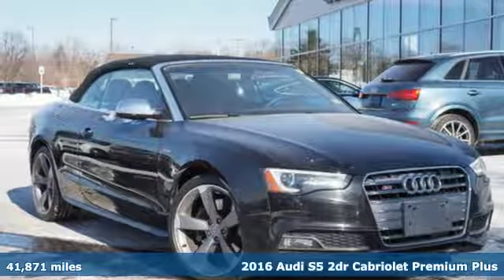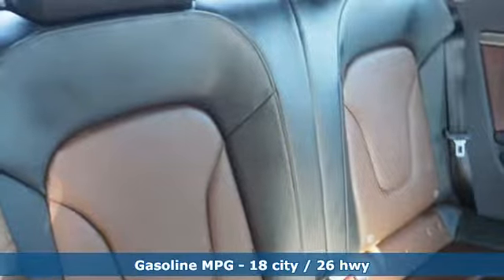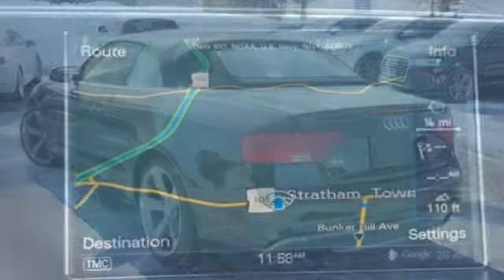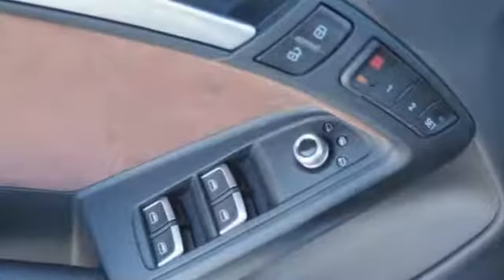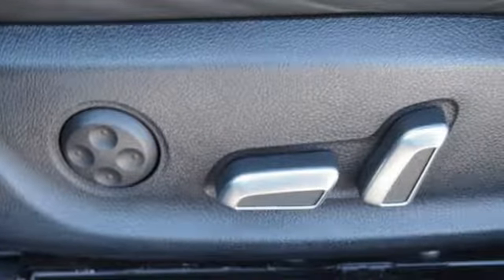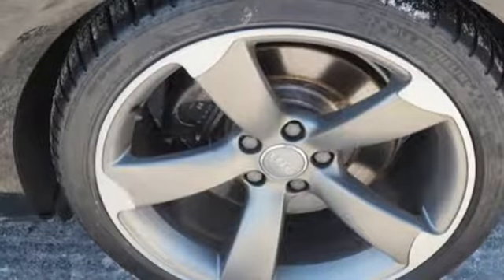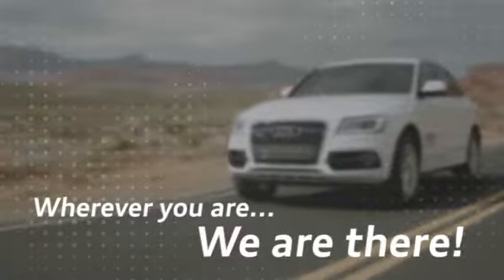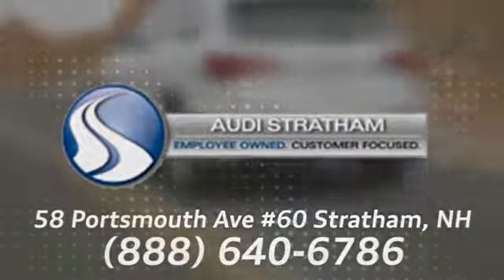Used 2016 Audi S5 Stratham NH Exeter, NH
Year: 2016
Make: Audi
Model: S5
Trim: 3.0T Premium Plus
Engine: 3.0L TFSI V6 DOHC
Transmission: 7-Speed Automatic S tronic
Color: Black
Interior: Black/Brown
Mileage: 41871
Stock #: D3180
VIN: WAUC4AFH0GN003334
CARFAX One-Owner. Clean CARFAX. Certified. Black 2016 Audi S5 3.0T Premium Plus quattro quattro 7-Speed Automatic S tronic 3.0L TFSI V6 DOHC Audi Side Assist, MMI Navigation Plus System, Navigation System, Parking System w/Rearview Camera, Radio: 1 CD/DVD-Player & HD, Technology Package, Wheels: 9.0J x 19" 5-Arm Rotor Design Titanium Finish.brbr CLEAN CARFAX 18/26 City/Highway MPGbrbrAudi Certified pre-owned Details:brbr * Warranty Deductible: $0br * Includes 24/7 Roadside Assistance including towing & trip interruption reimbursement. Transferability of the Audi CPO Limited Warranty to a subsequent private owner. CARFAX Vehicle History Report.br * Limited Warranty: 12 Month/Unlimited Mile beginning after new car warranty expires or from certified purchase datebr * 300+ Point Inspectionbr * Transferable WarrantybrbrbrAudi of Stratham has the Luxury vehicle you've been searching for at a price that fits your budget As an employee owned company our mission is to make you a customer for life.brbrReviews:brbr * Classic styling looks good from any angle; supercharged V6 gives it the power to match its looks; corners with athleticism without a punishing ride quality; interior is a model of understated luxury. Source: Edmunds

Address:
58-60 Portsmouth Ave